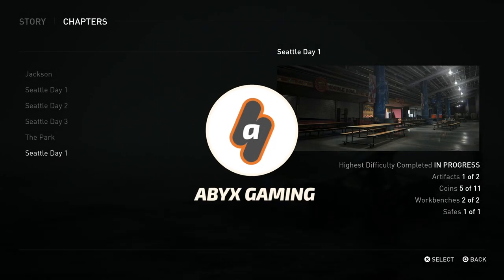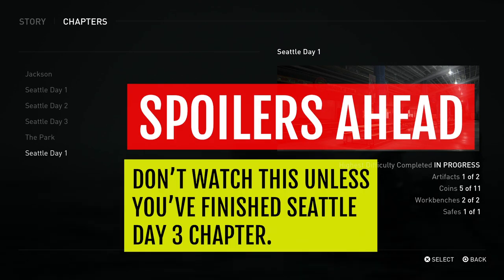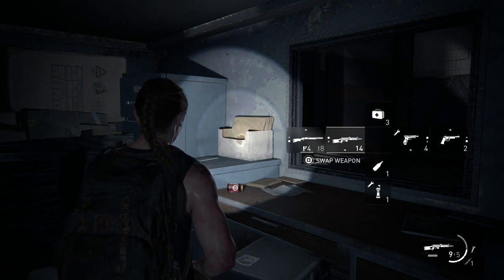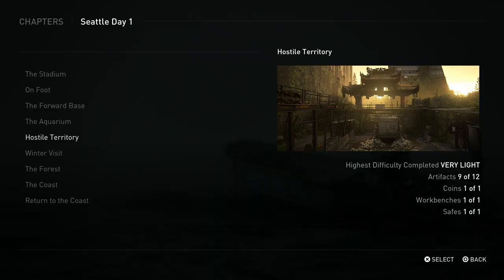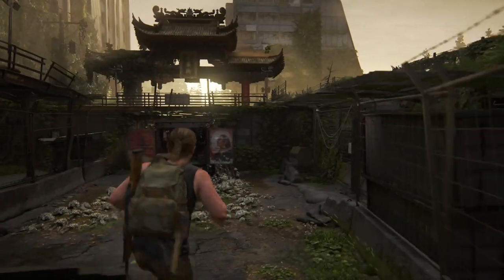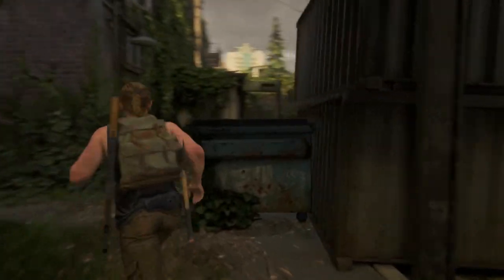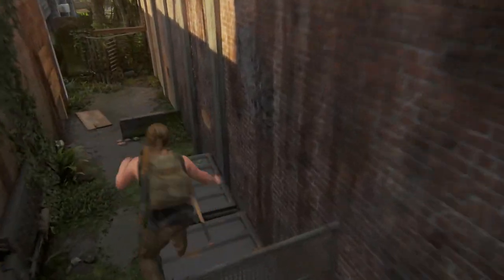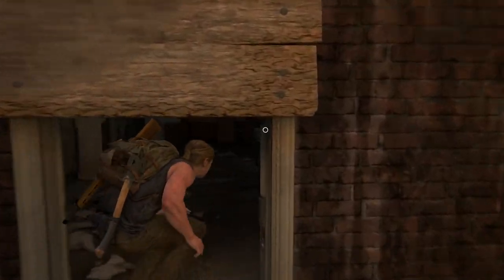Short and Long Gun Holster Locations (Abby) | The Last of Us Part II Guides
In this video, I am going to show you the location of both the Short Gun and Long Gun Holster so you have better odds in combat in The Last of Us Part II while playing with Abby.
The first holster can be obtained during Seattle Day 1 in the Hostile Territory Subchapter. Once you reach the gate, climb the containers to the right, and jump over the fence of the alley and then enter the first door to your left to find the holster. There is also a door that you can just open but I don't know if this is closed in higher difficulties.

The second holster can be obtained during Seattle Day 1 in The Coast Subchapter. After starting the chapter, climb the fence, enter the warehouse, go to the room next to the workbench in on the small office to your left you will find it.

PlayStation 4 gameplay for The Last of Us Part II, the new game by Naughty Dog.